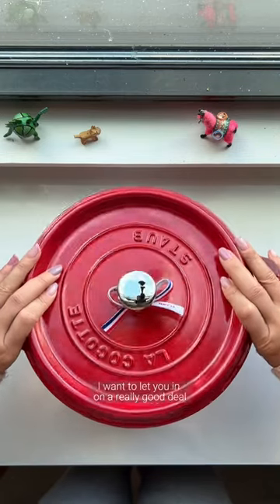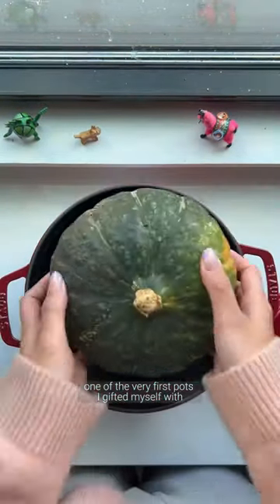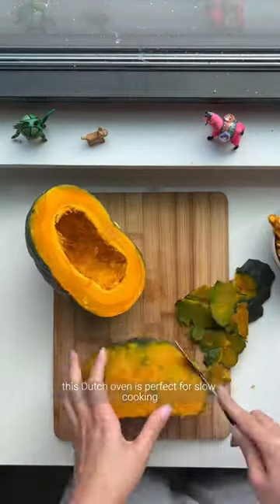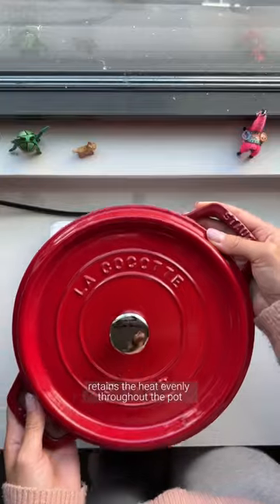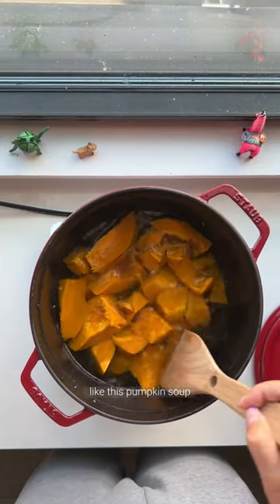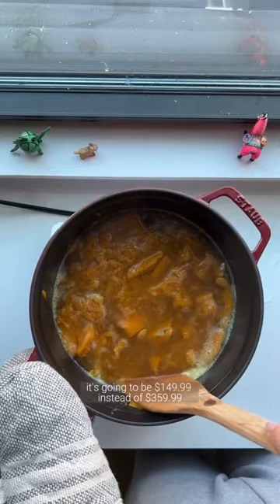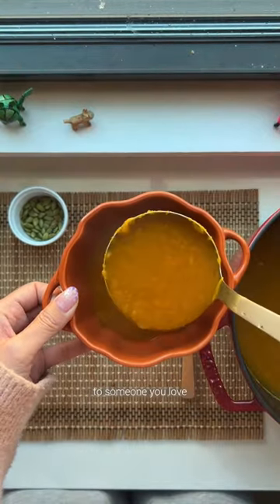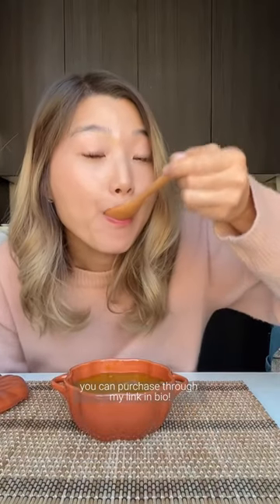ad STAUB Cocotte sale started today. Link in comments